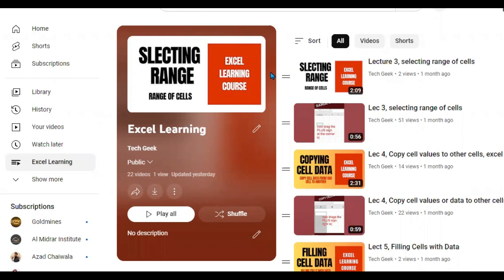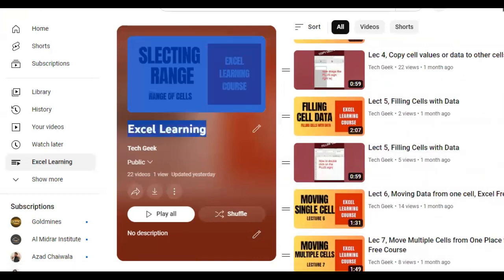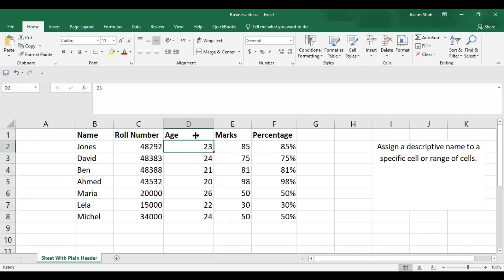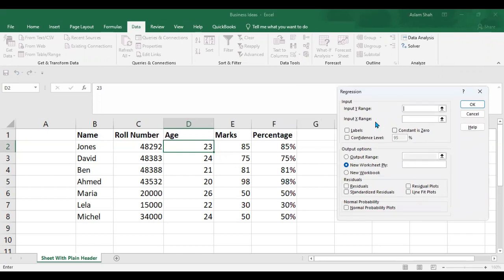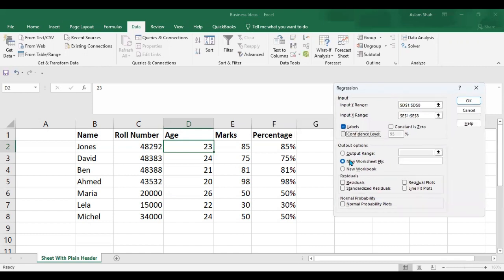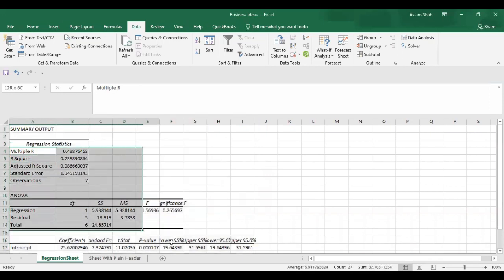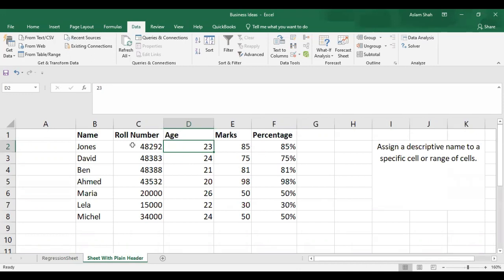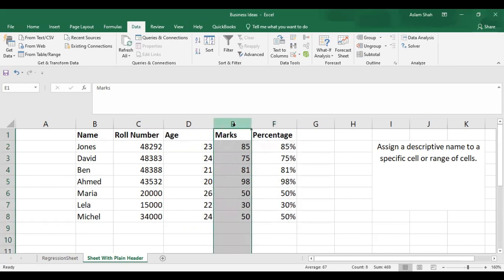Lec 22, Data Analysis | Regression in Excel | Free Excel Course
Lec 22, Regression in Excel, Free Excel COurse